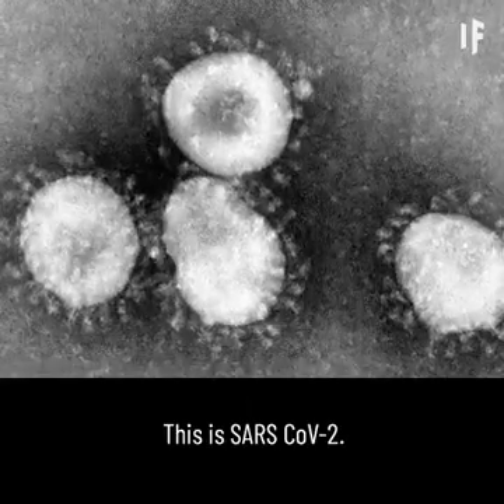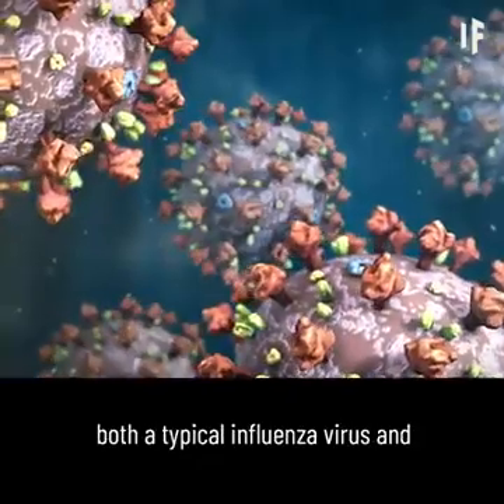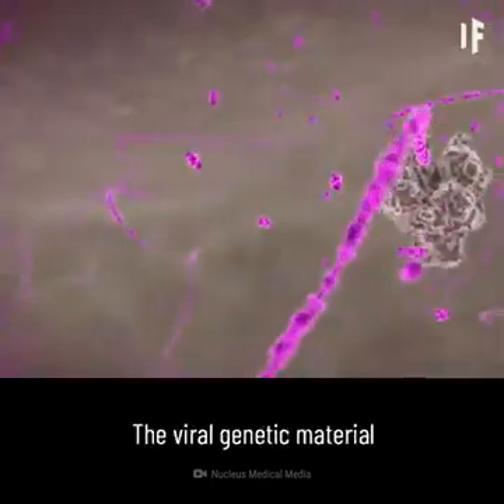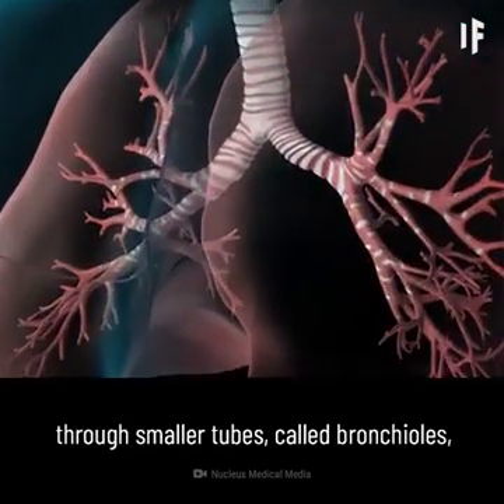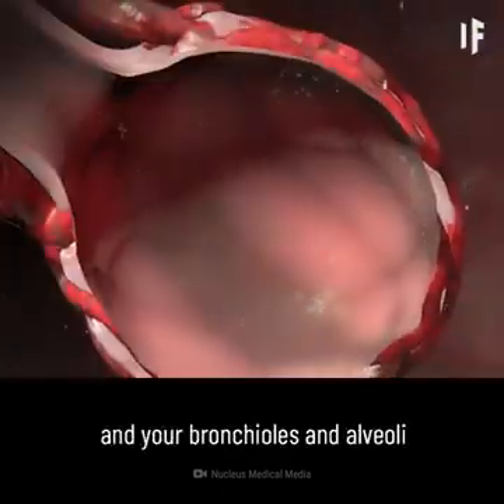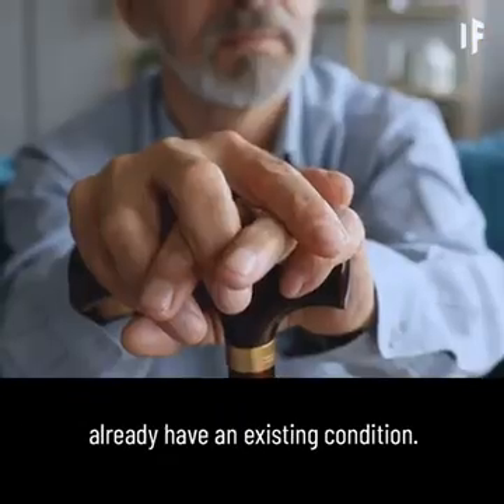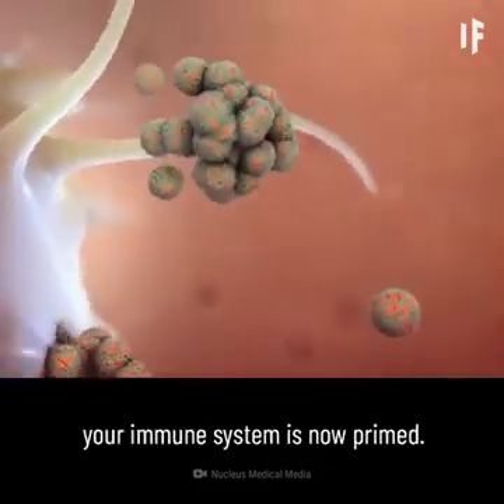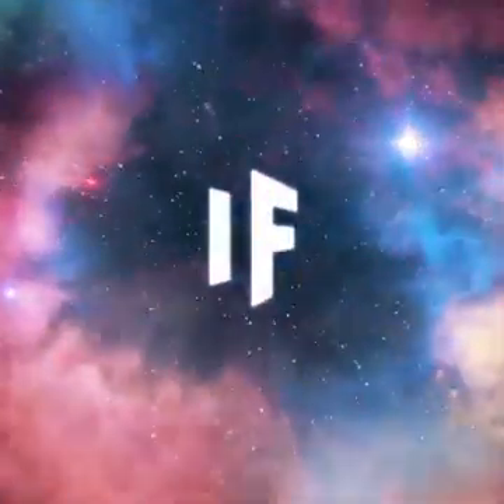कोरोना भाइरस मानव शरीरमा प्रबेश गर्दा के हुन्छ ?What happens if Corona enters human body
How human body reacts when Corona Virus enters human body and what symptoms body shows